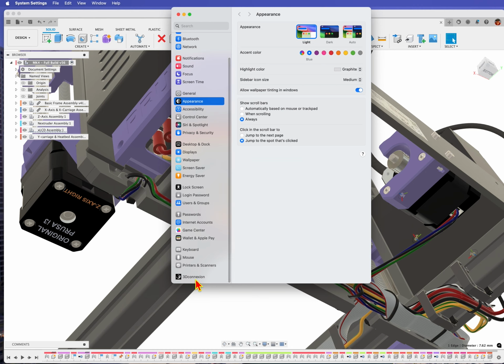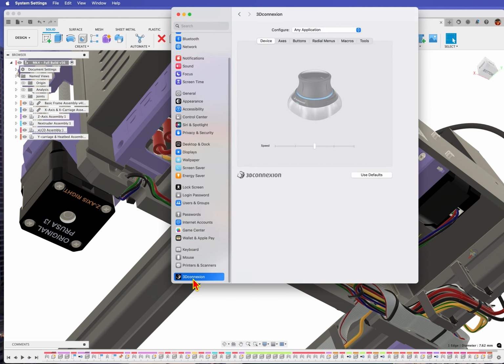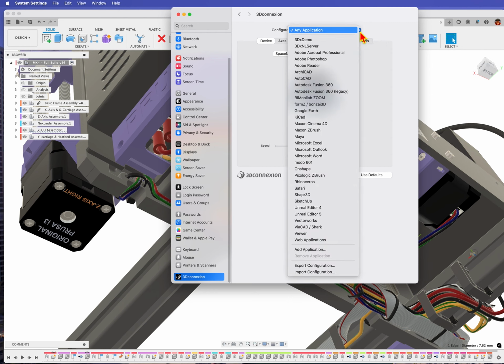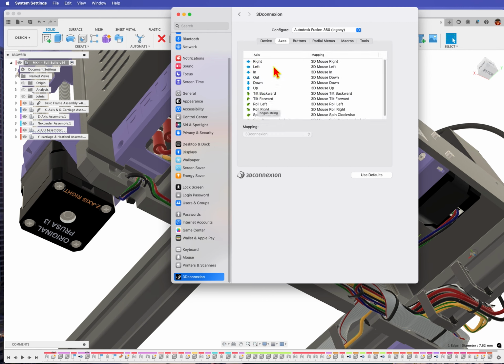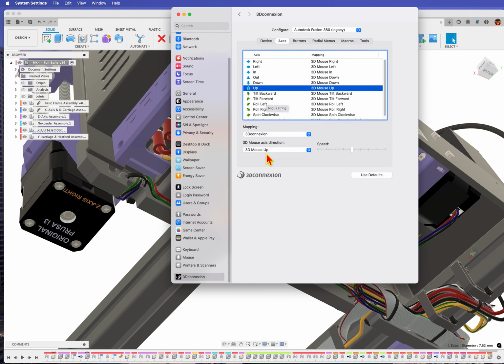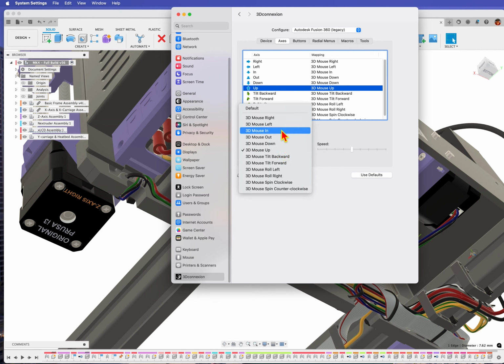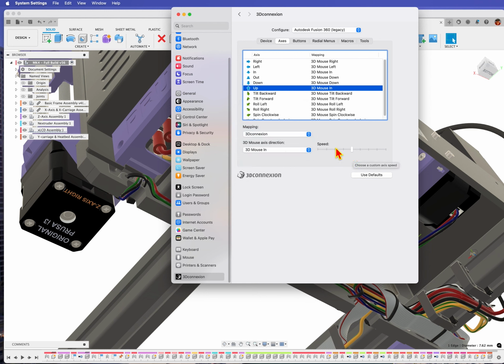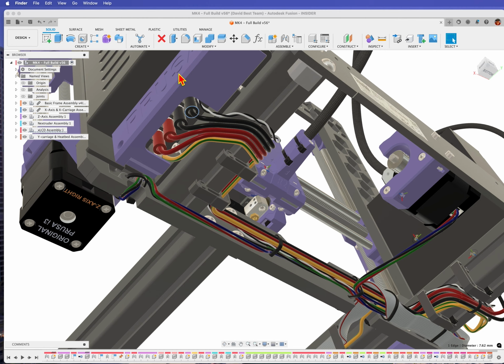Changing 3D SpaceMouse Settings on on Mac Computer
This video instructs the user of a Mac using Fusion 360 about how to change the default settings of the 3Dconnexions SpaceMouse.